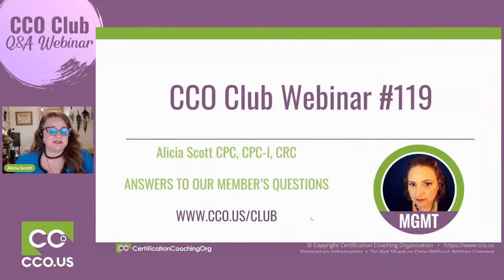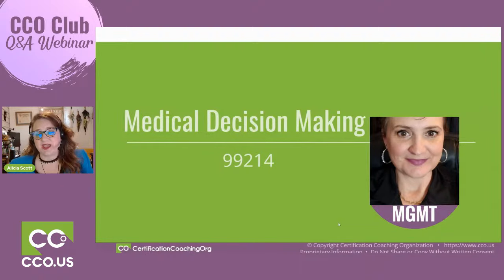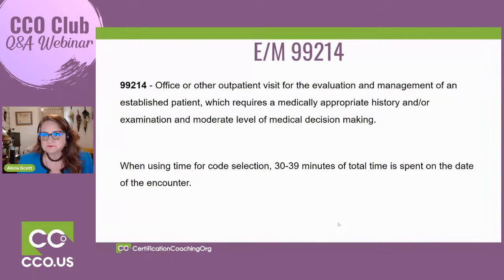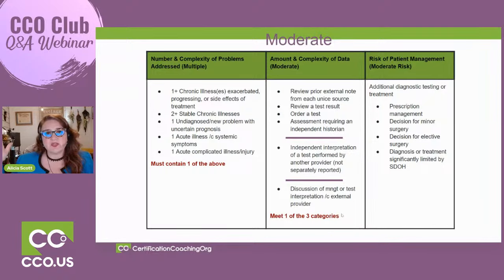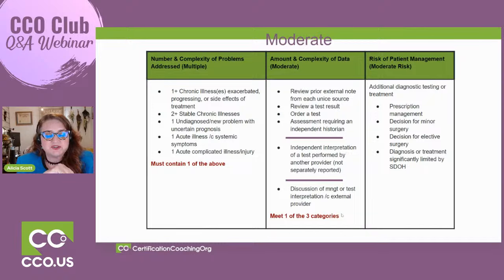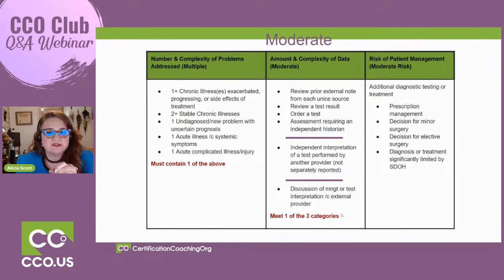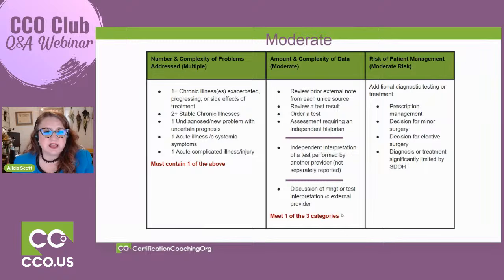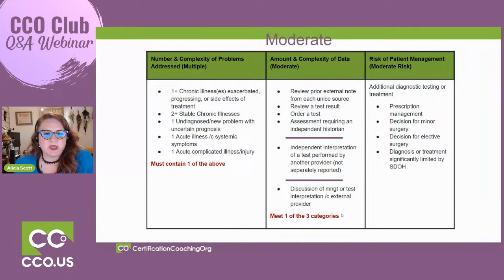Medical Decision Making with CPT Code 99214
Get the full video in the CCO Club.